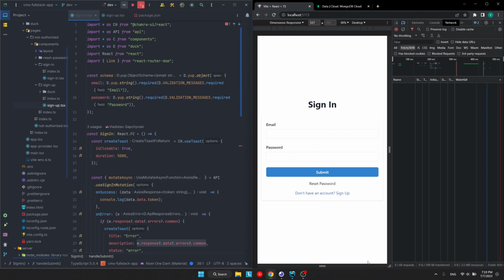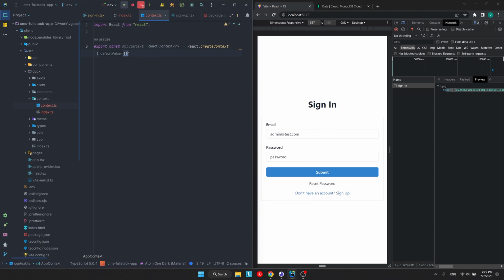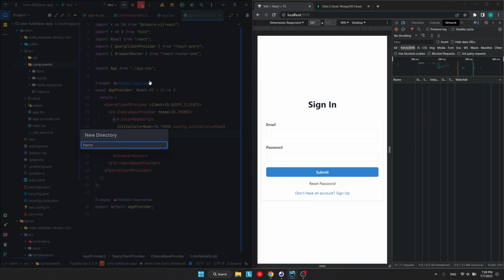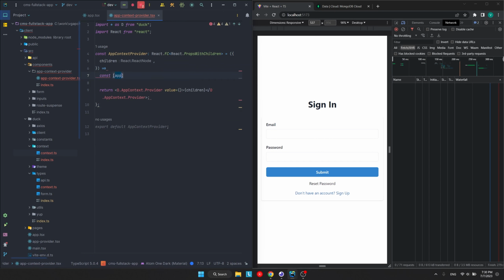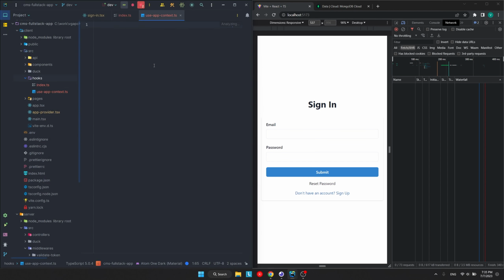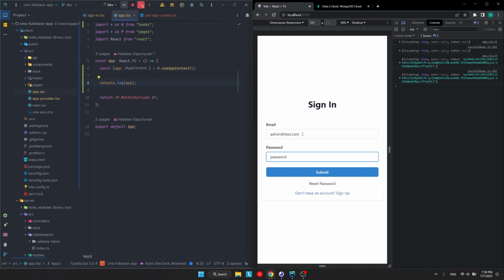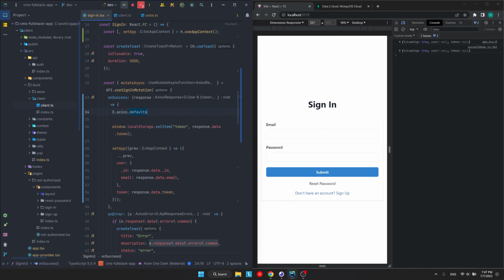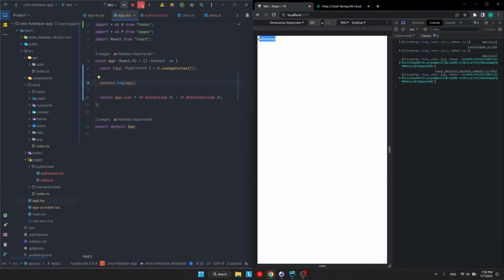Full-Stack CMS #13 AppContextProvider & Axios Auth - React.js/Express.js + Typescript and Chakra UI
In this video, we will make an Auth Context and a provider for it, in which we will store the global state for our application, such as user data, token, and loading state.

To do this, we will create a context in which we will store the main state of our application. Context provides a way to pass data through the component tree without having to pass props down manually at every level.

To provide access to the context, we will create an AppContextProvider bean that will wrap the child components. With this component, all child components will be able to access the context. But this is only half.

Having a provider, we need to somehow get the data from the context. To do this, we'll create a new useAppContext hook that will return a value from the React.useContext hook with the application context passed into it. Thus, we do not need to call useContext every time and pass the AppContext to it, we only need to call the useAppContext hook.

And at the end, we will update the axios config: we will add an authorization header that will contain a token for request headers.

All the best on your journey toward achieving your goals!